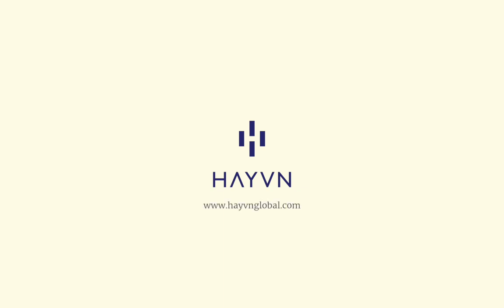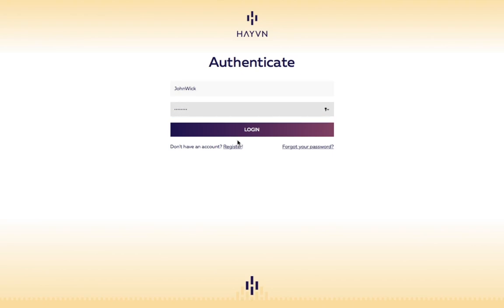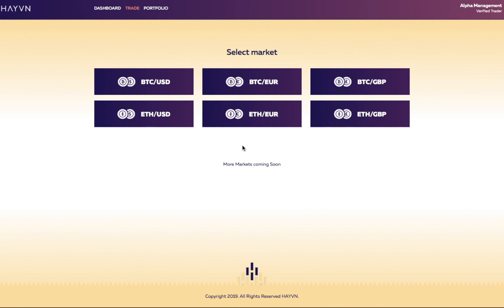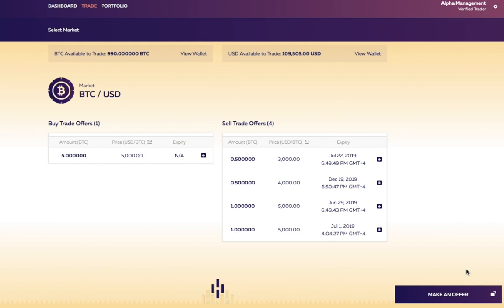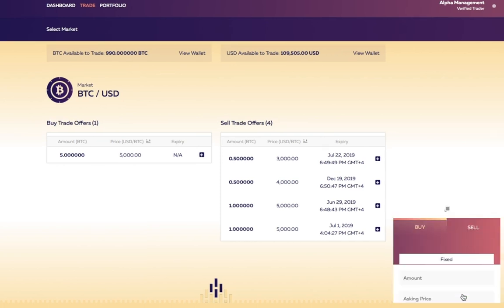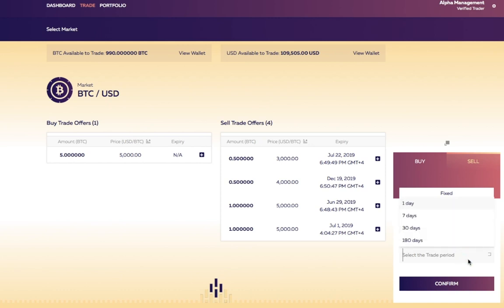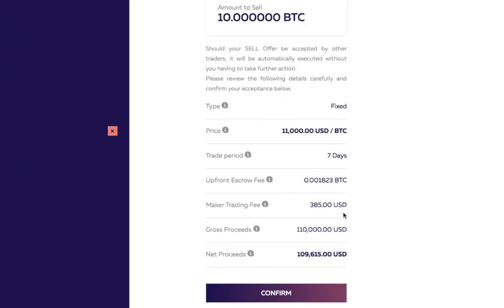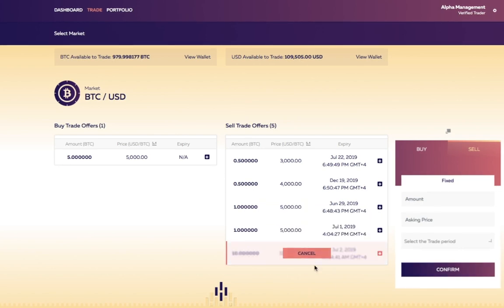How to Create a New Order to Sell Bitcoin on HAYVN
HAYVN ‘s clients make or take OTC trades of any size directly on the platform - quickly and easily.

In this example, our user is looking to sell Bitcoin. Let’s see how it is done.